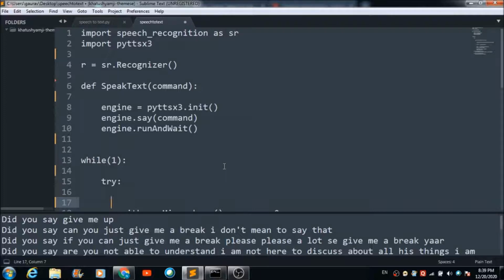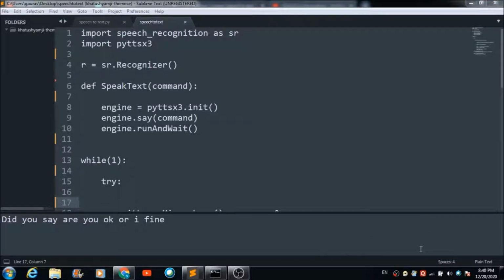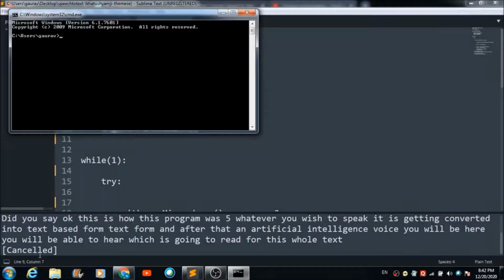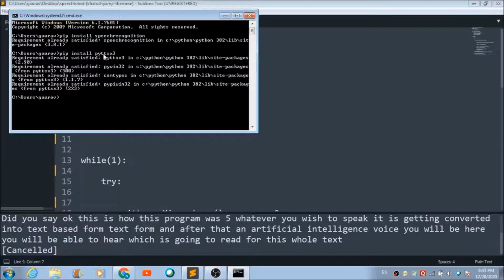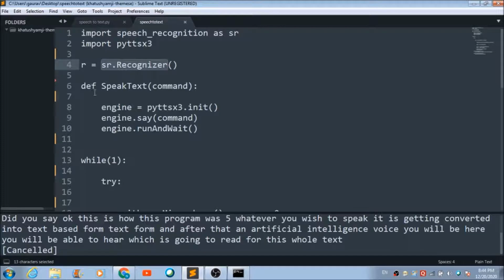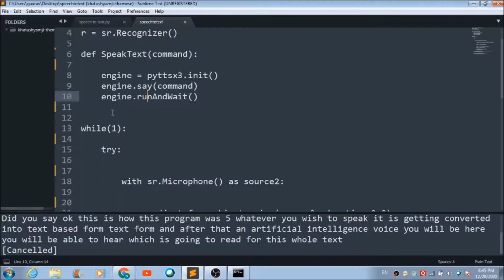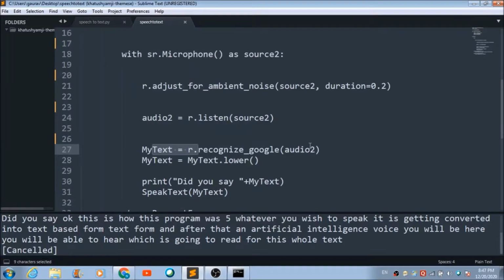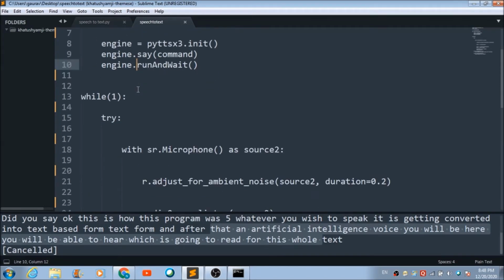Speech Recognition using Python| Speech to Text Conversion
This video on 'Speech Recognition in Python' will cover the concepts of speech recognition module in python with a program using speech recognition to translate speech into text. Following are the topics discussed:

How Speech Recognition Works?
How To Install SpeechRecognition In Python?
Working With Microphones